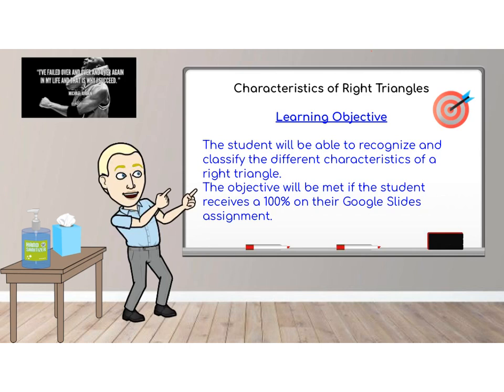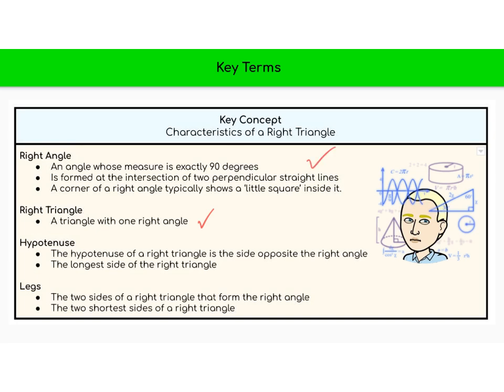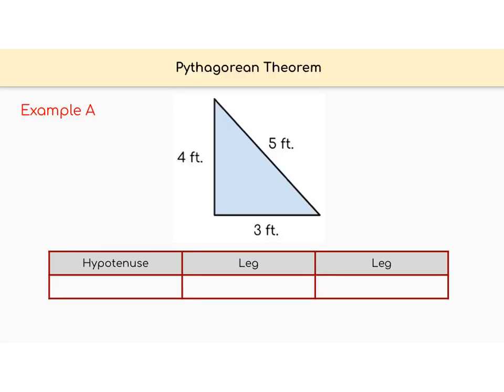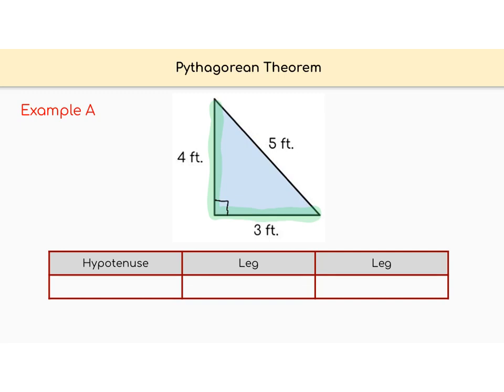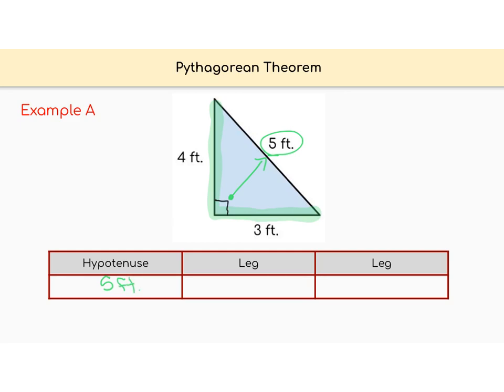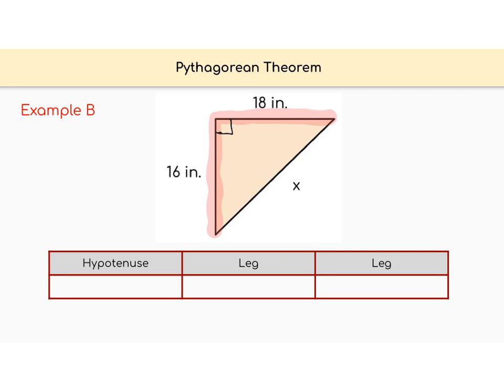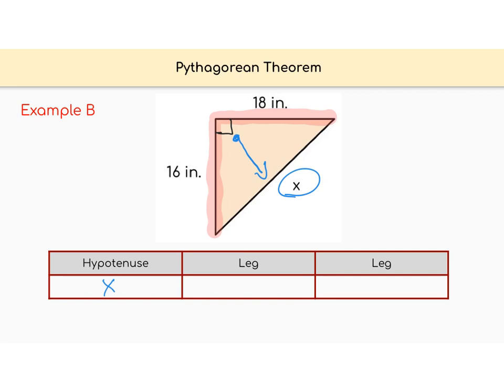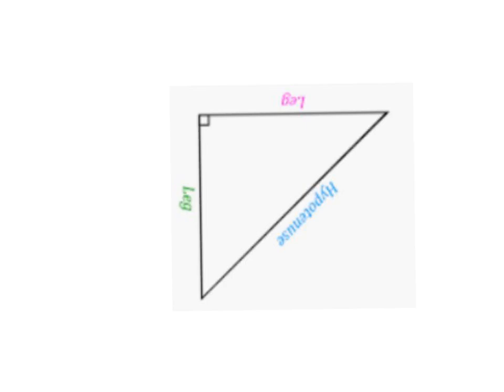Hypotenuse and Legs of Right Triangles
The Characteristics of Right Triangles.